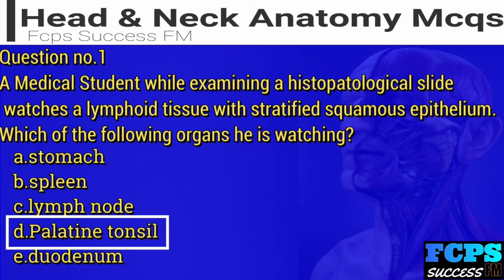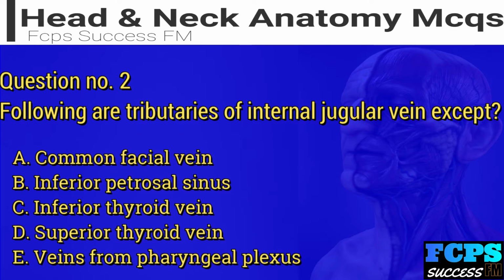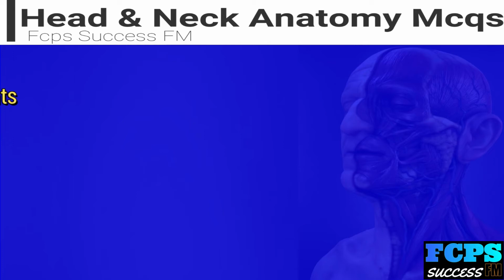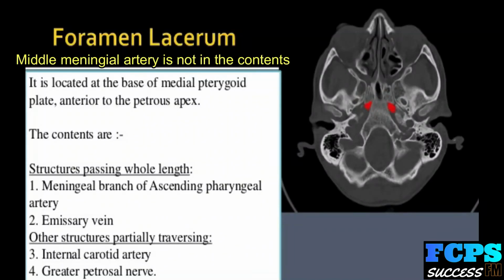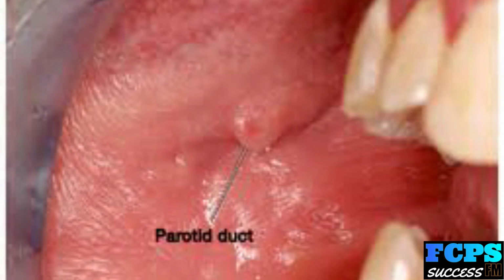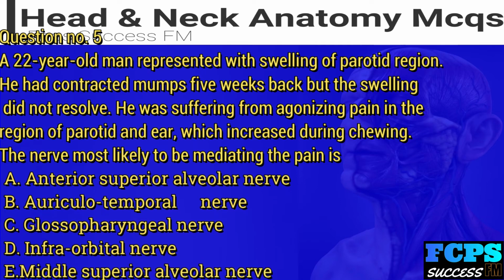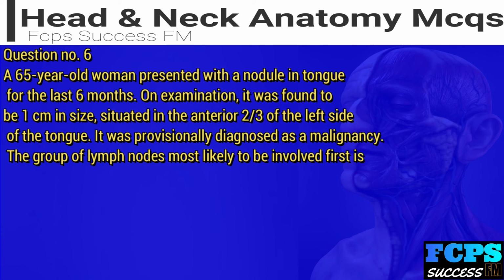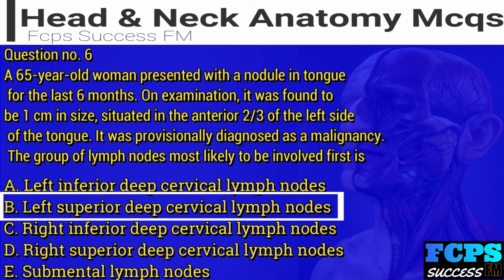Head and neck mcqs 1 to 6 medicine candidate